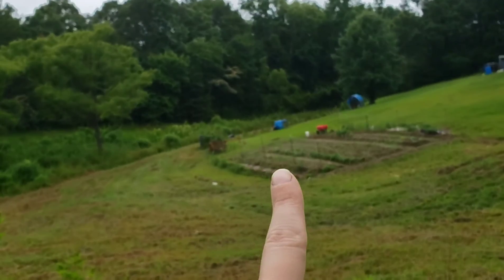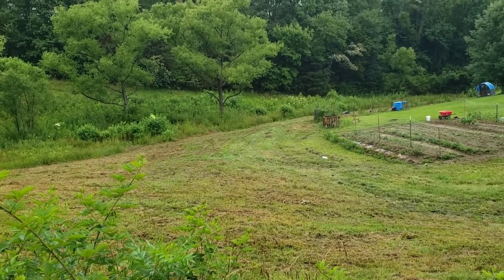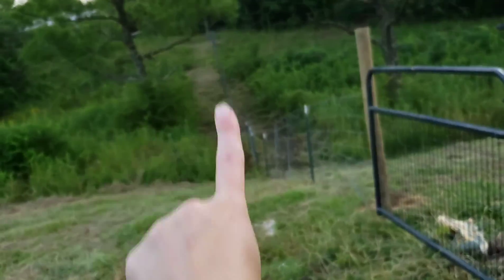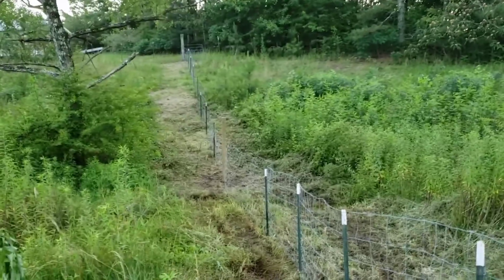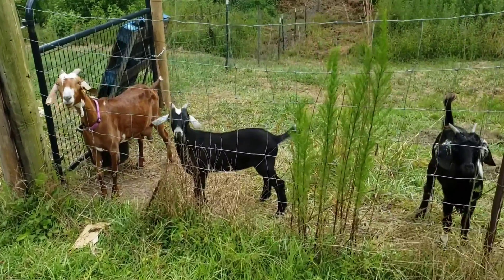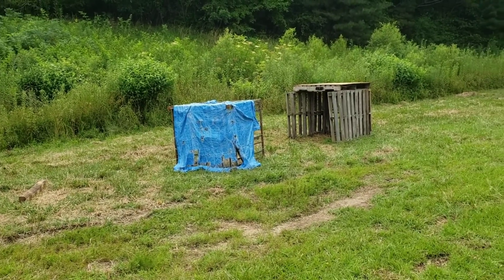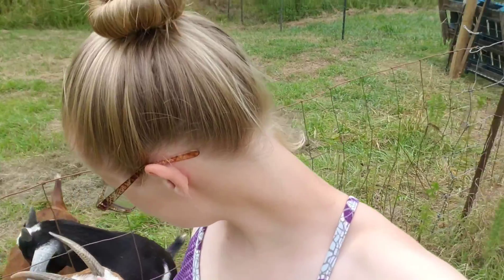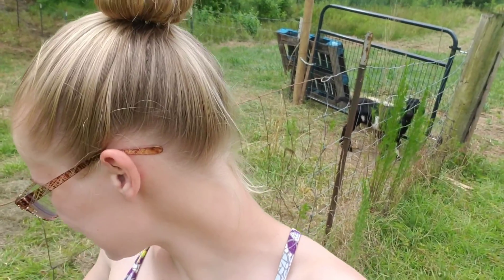What Not To Do When Getting Goats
We added goats to our homestead! I bought them without a place to keep them, so the hustle began. Come with us as we prepare for our goats.